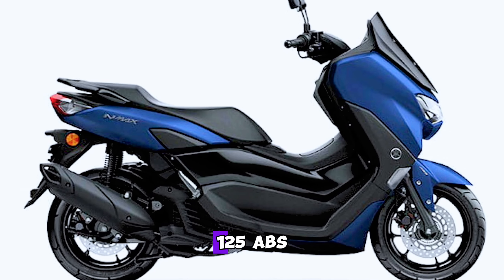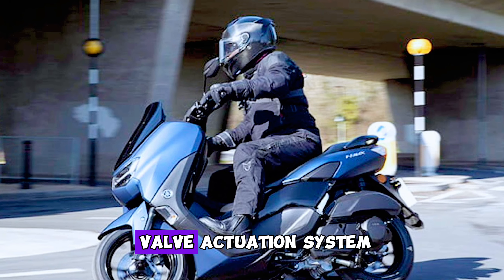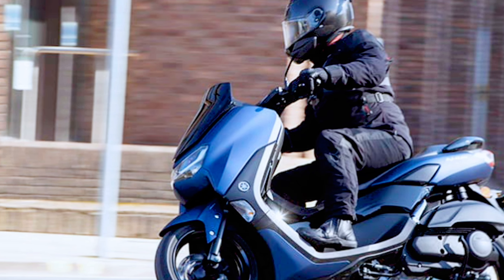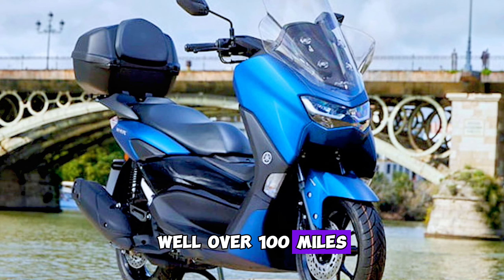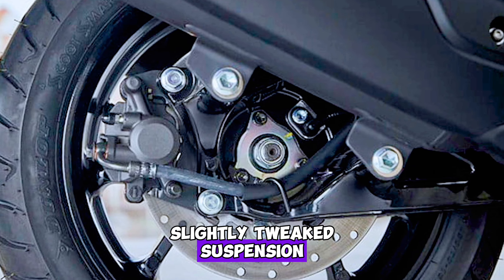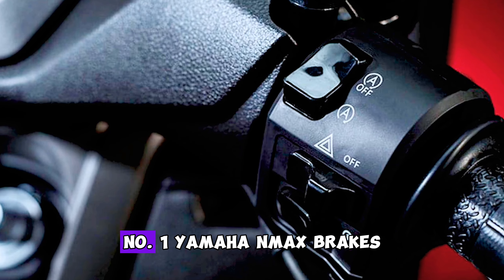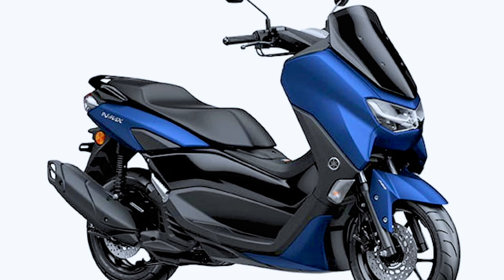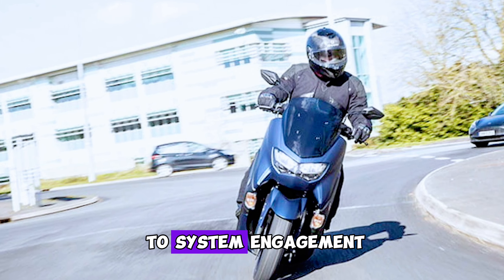2025 New Yamaha NMAX 125 ABS Turbo Test Drive & Performance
2025 New Yamaha NMAX 125 ABS Turbo Test Drive & Performance

There is simply no denying the NMAX is popular for good reason. It is a well-placed model from a reliable manufacturer that’s packed with spec to make it a great all-around commuter scooter, that looks attractive whilst also providing pretty decent fuel economy.